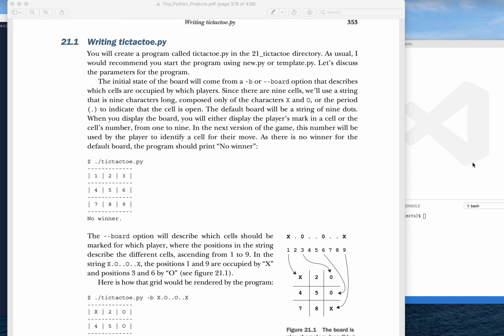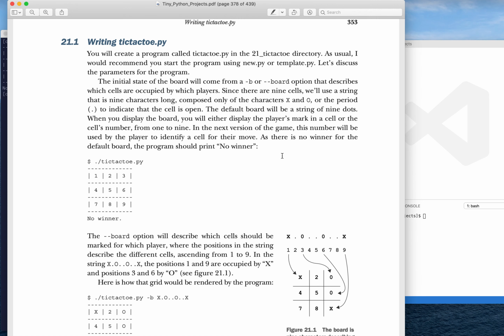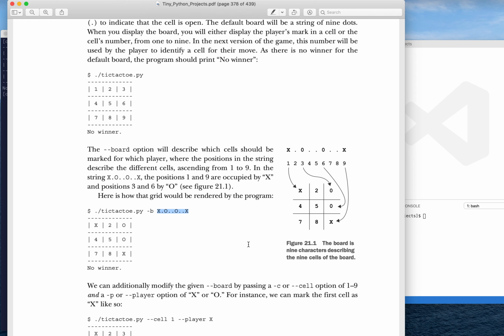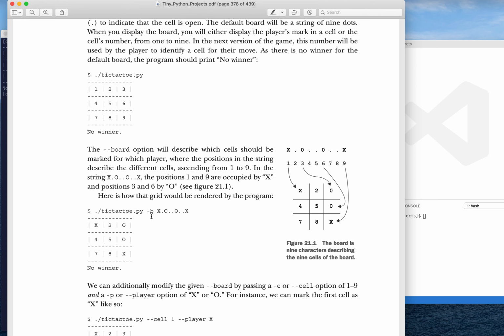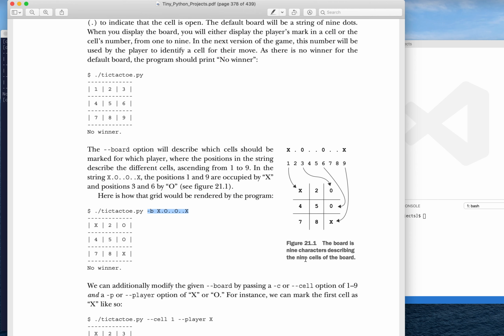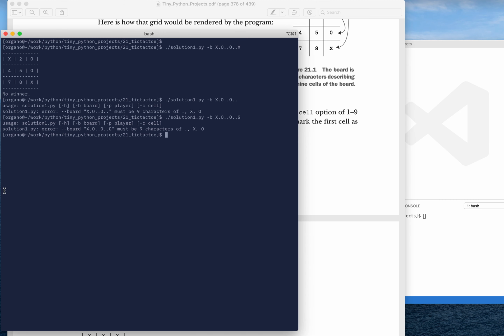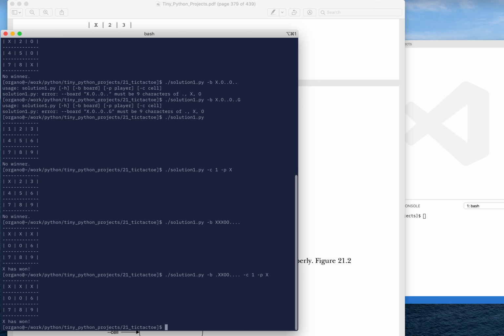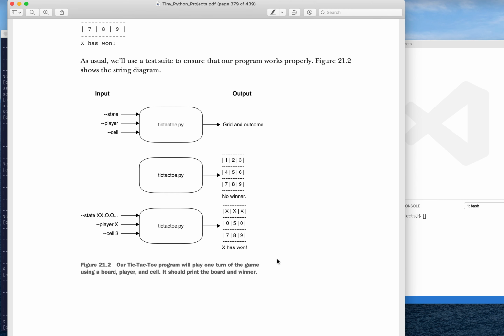Tiny Python Projects: Ch 21 Pt 2 (more intro)